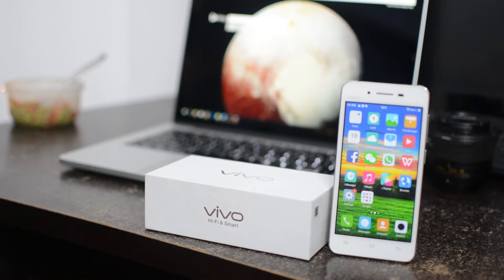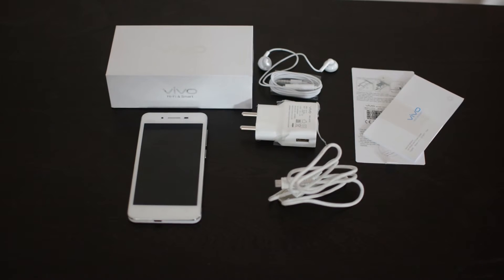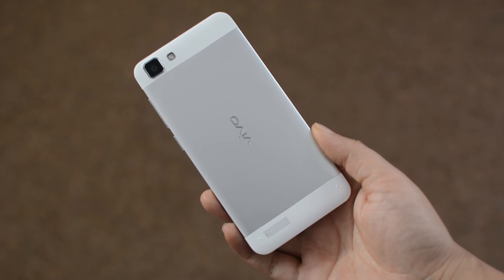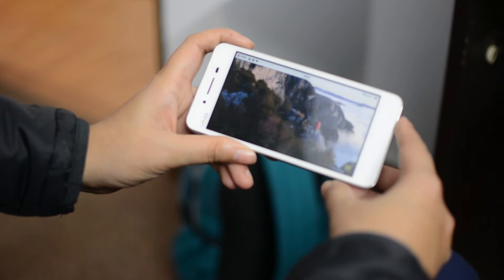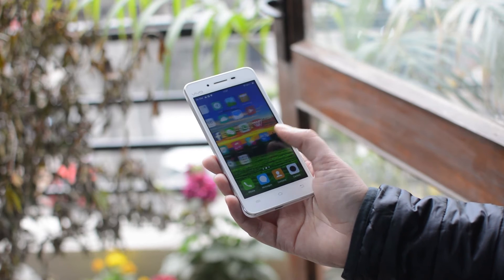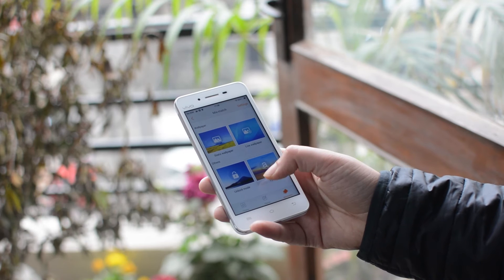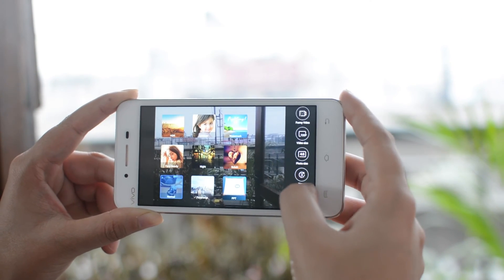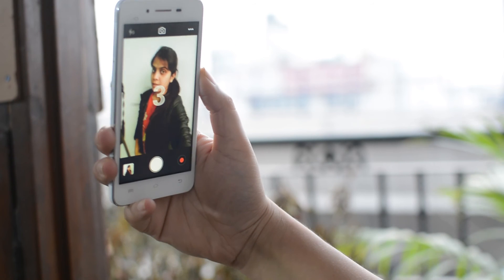VIVO Y27L Budget Android Smartphone Review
What I found about VIVO Y27L is that it may have few great features, it has a good display, it looks great and 4G support of course, but appears a bit overpriced when it comes to justifying the specs. However, the company has put a lot of thought and efforts in FunTouch OS, but specs surely seem to be a downside for this smartphone.

Our websites